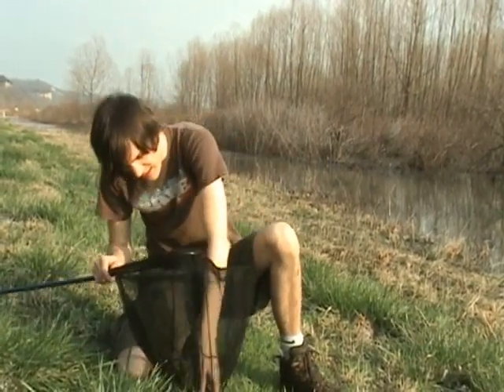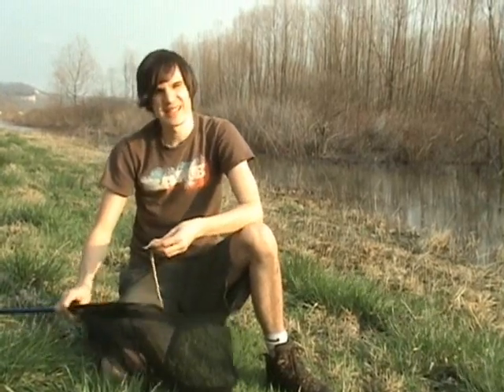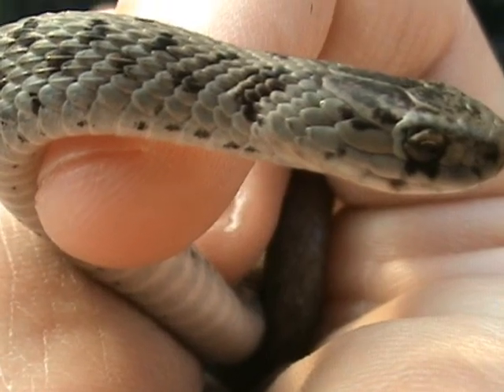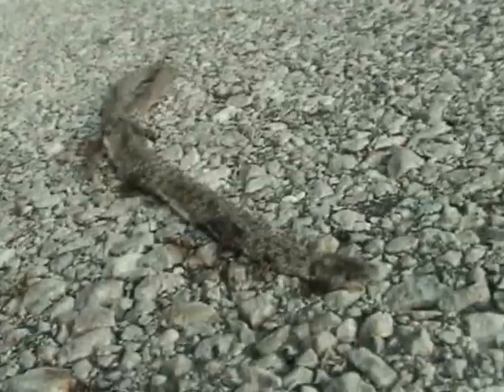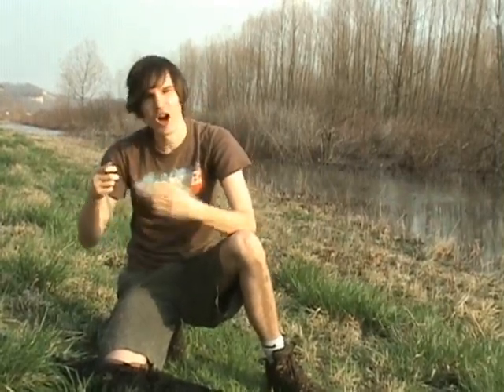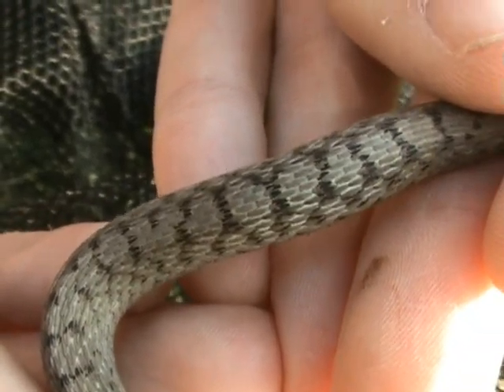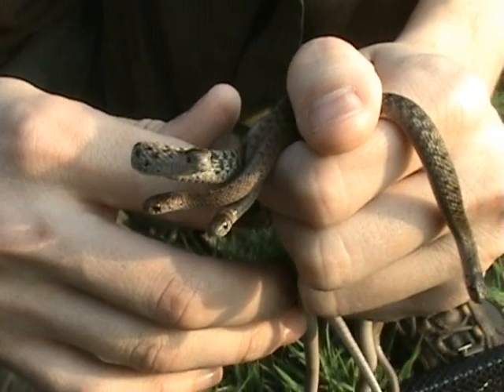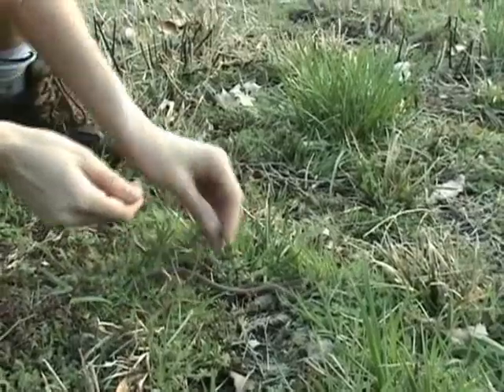Herping With Dylan: Dekay's Brownsnake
This small snake is a regular along the road we were walking along, unfortunately as they make their way across the road many do not make it to the other side.

These snakes have live birth and mate April through May, so in the coming weeks we may see many newborns in that area.